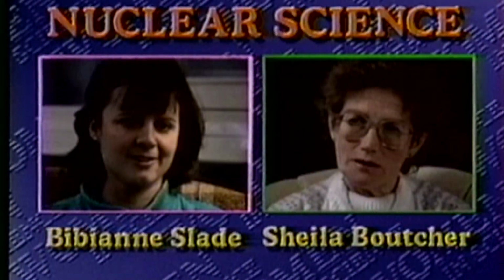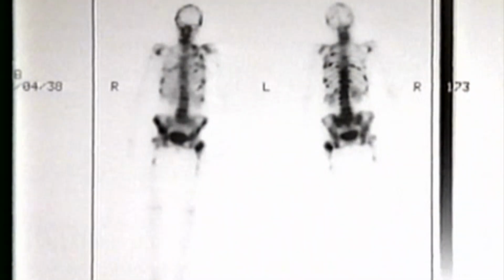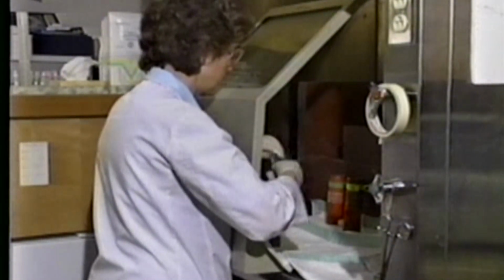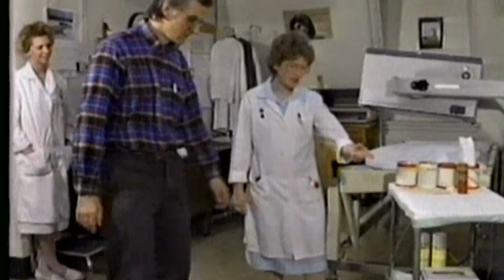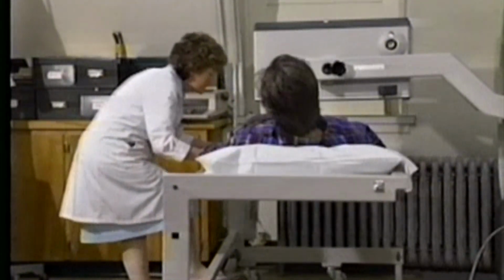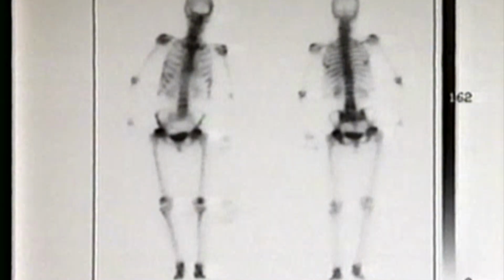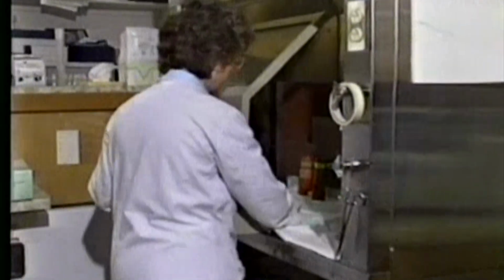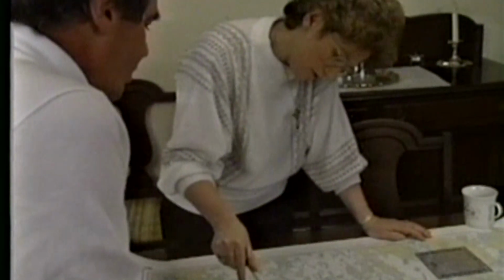Canadian Women in Science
Sheila Boutcher doing Women in Science, 1990